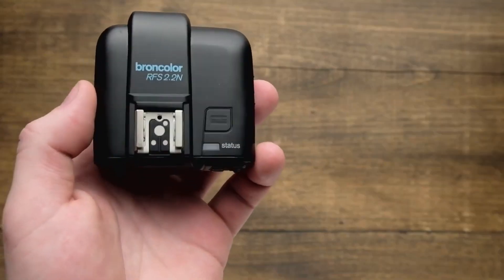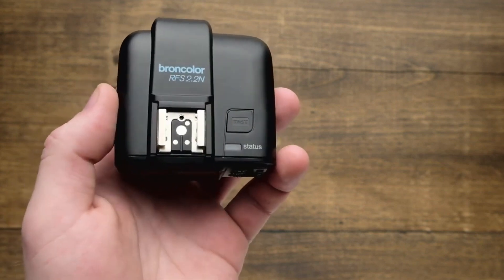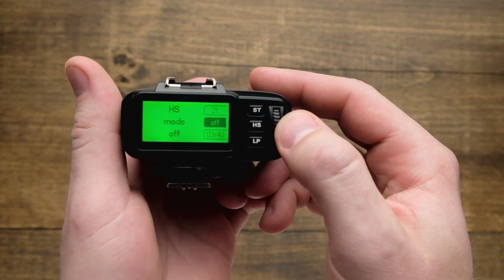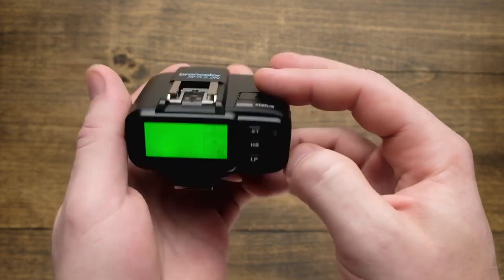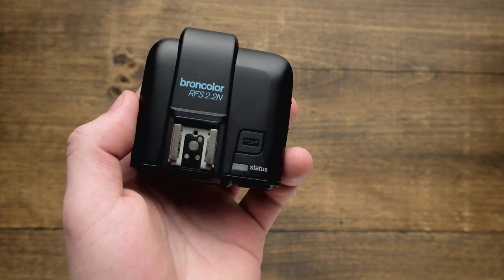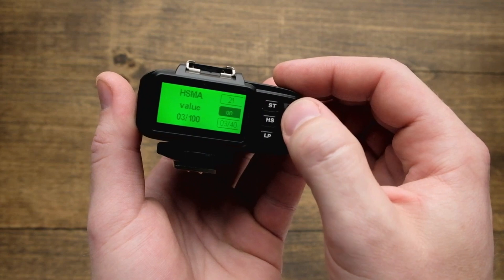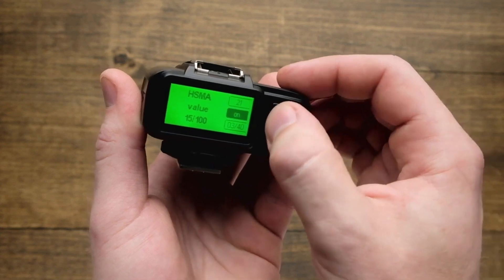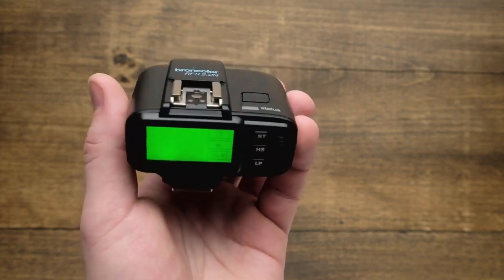RFS 2.2 Transmitter HS Controls | broncolor How To - Pro Tips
broncolor HS technology allows exposure times up to 1/8000s. In this video, we review how to enable and adjust HS features on the RFS 2.2 transmitter.

What else do you want to know about broncolor products and solutions?